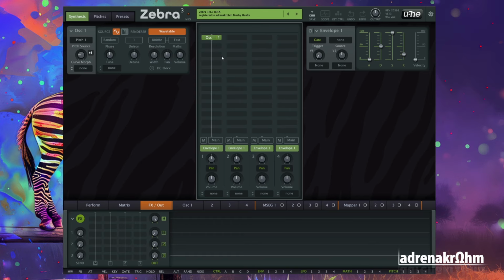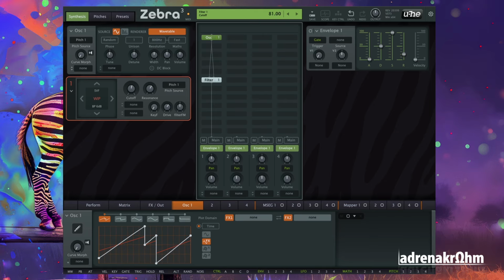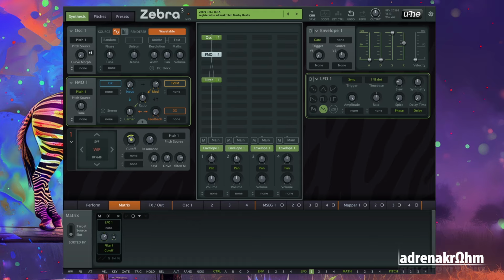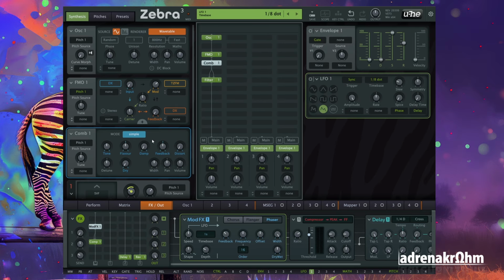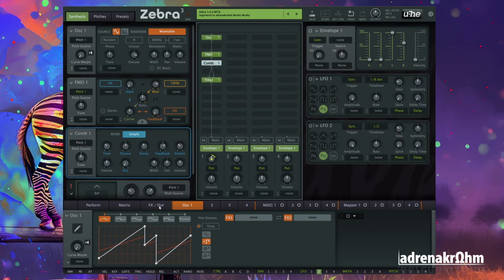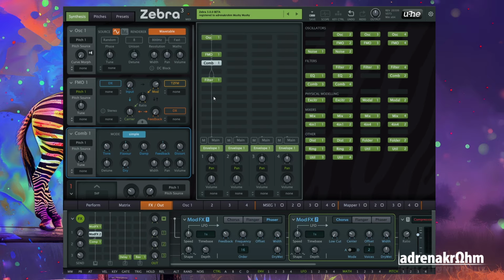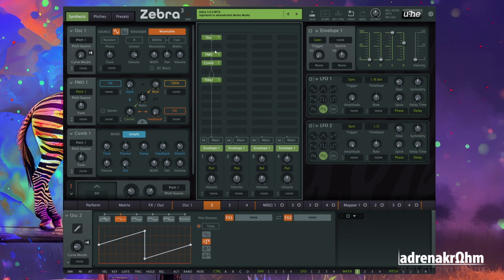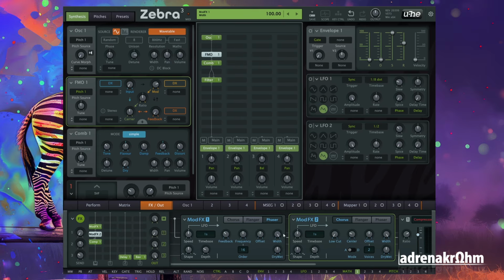ZEBRA 3 is finally here and it's fair to say I'm on the fence.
Arguably the most anticipated synth in history is finally here, albeit as a public beta.

Let's first program a sound and I'll then provide my honest feedback on it.
I have my flame suit at the ready.